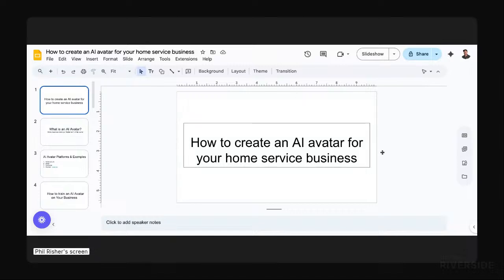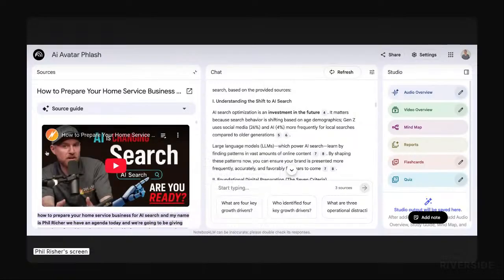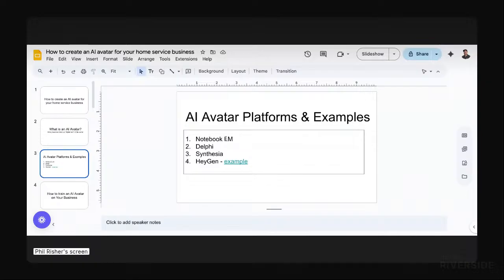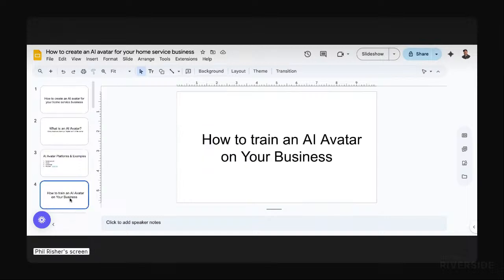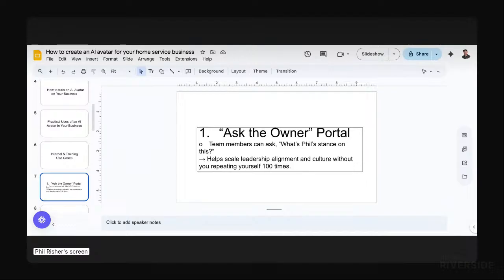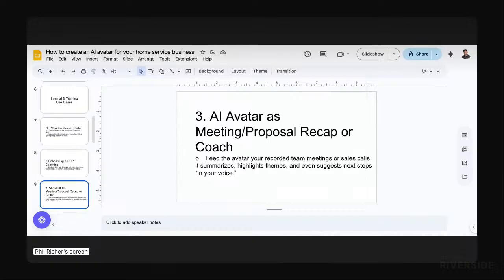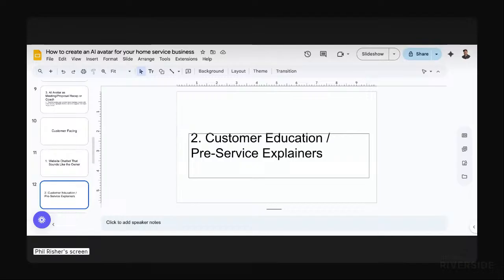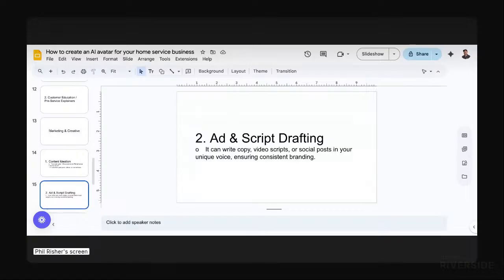10/31 Live Episode